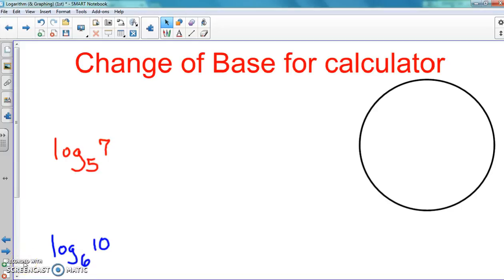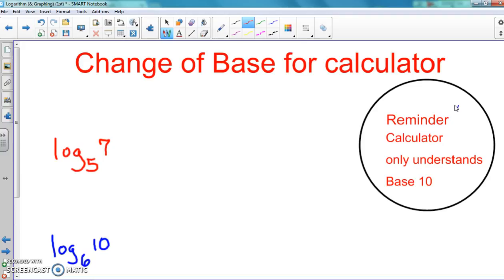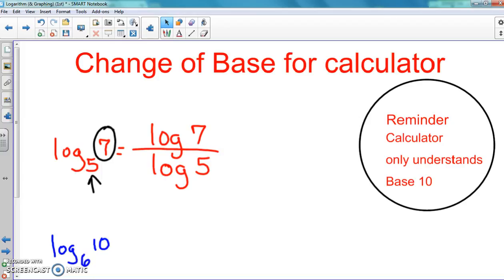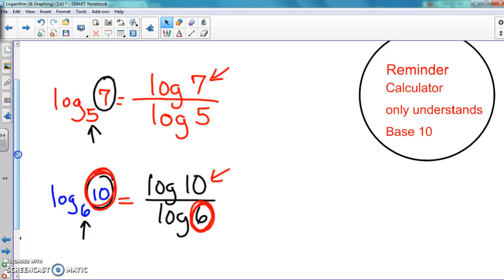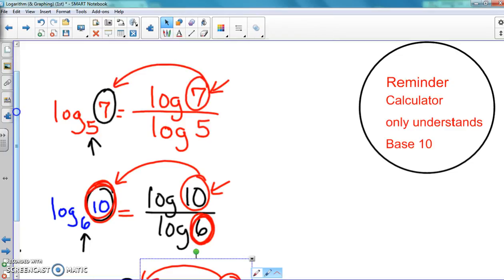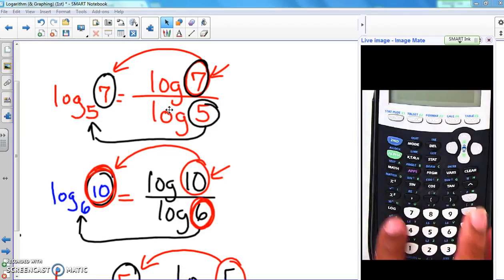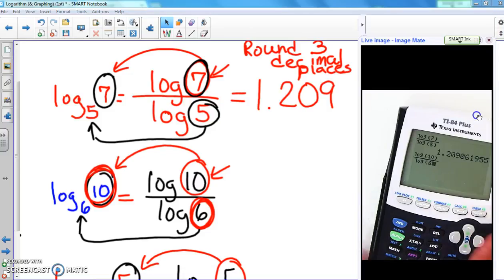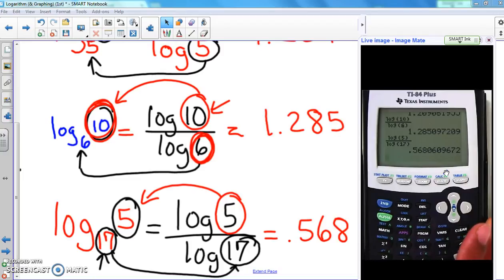Logs in the calculator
Calculating Logs using a calculator